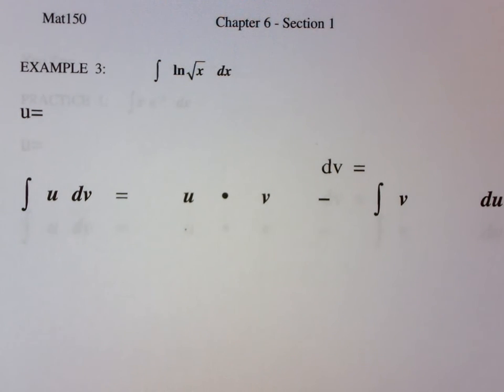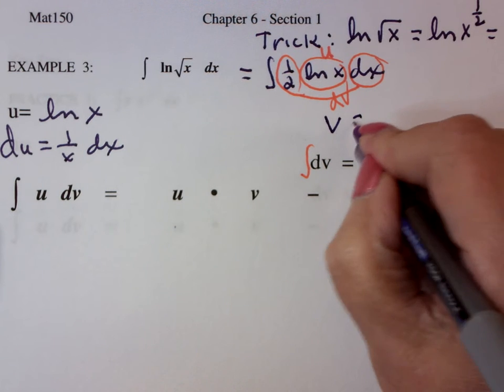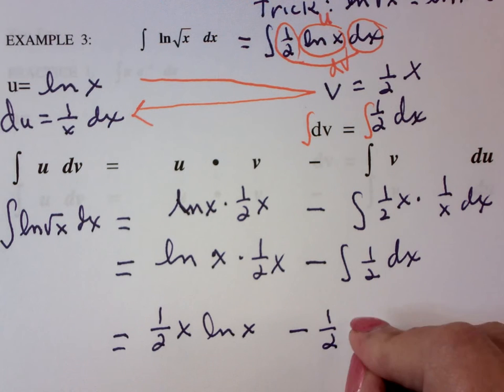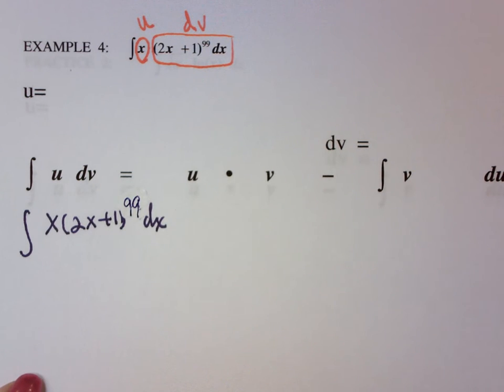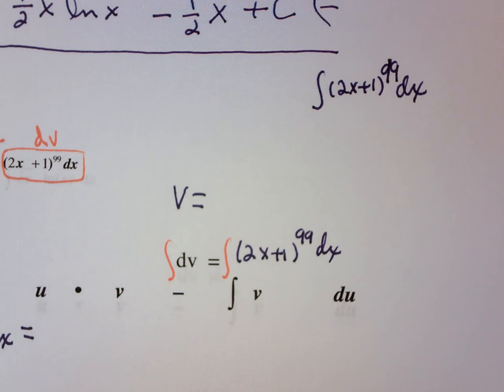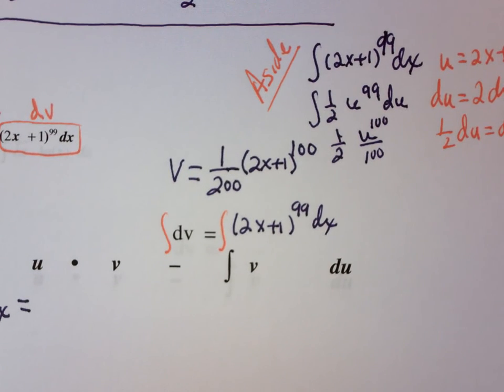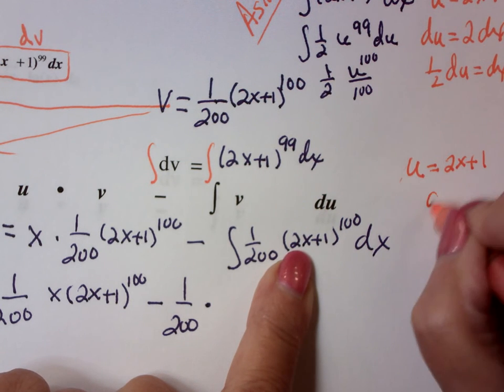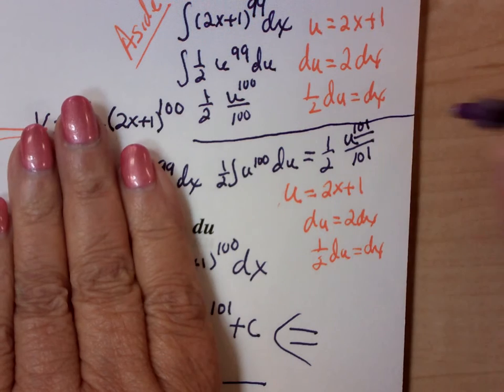212 6 1 page 6